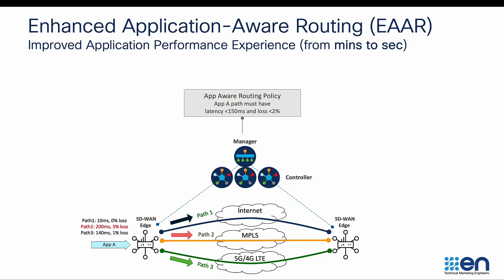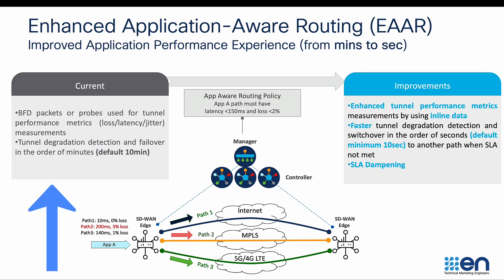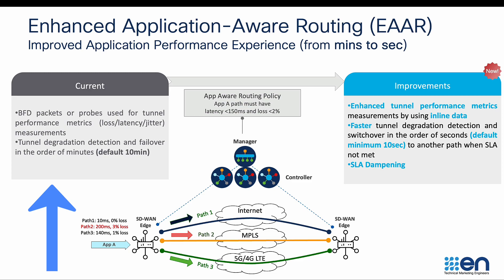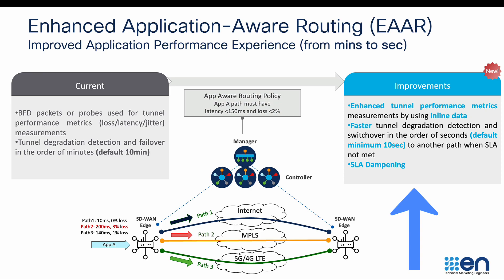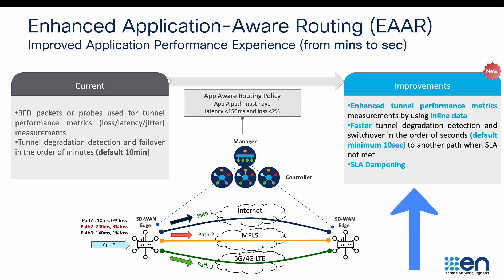Cisco Catalyst SD-WAN : Enhanced Application-Aware Routing (Part 1 : Introduction)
In this video, we discuss about the Enhanced Application-Aware Routing feature introduction.